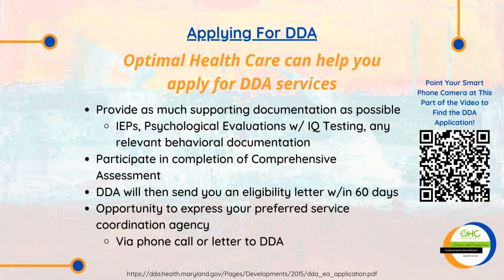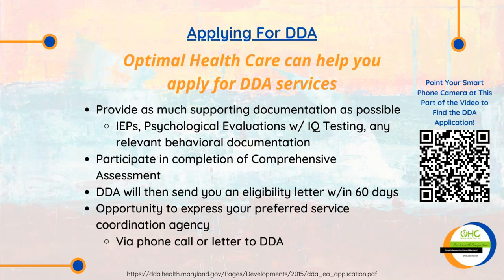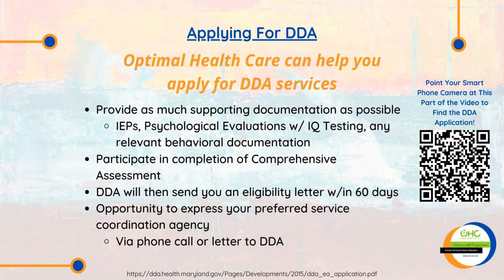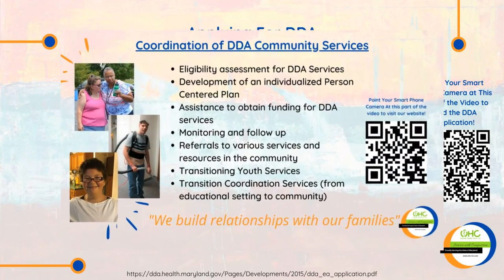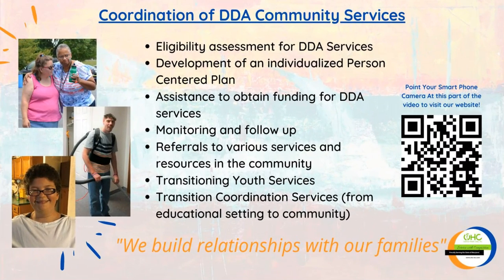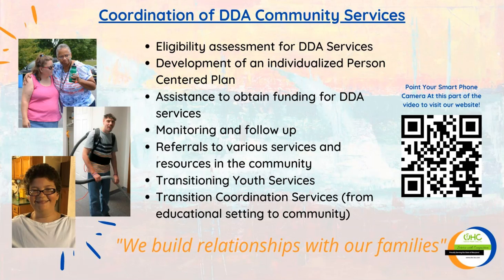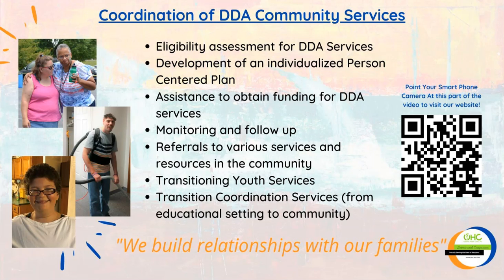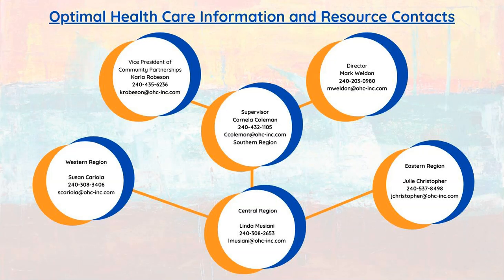DDA Basics - OHC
This video is a short overview of the Transitioning Youth process and how Optimal Health Care can help.